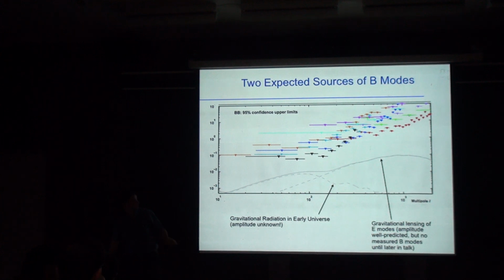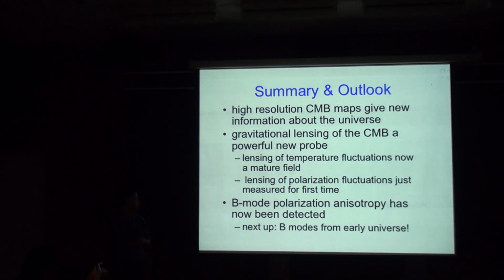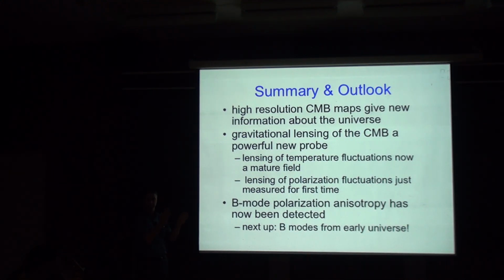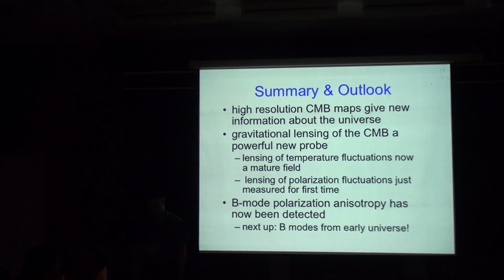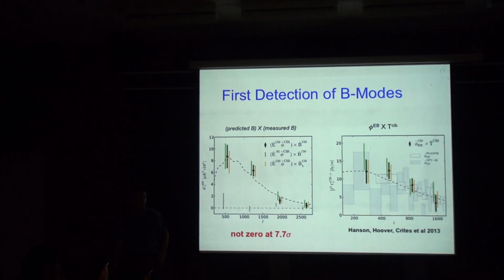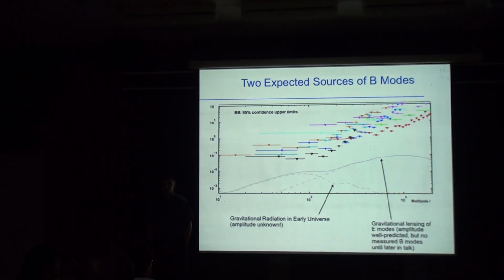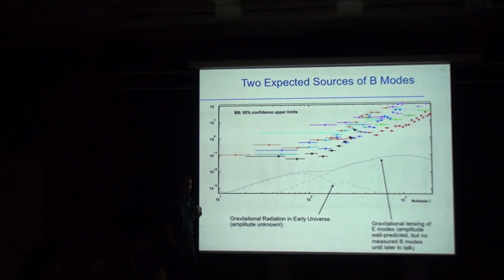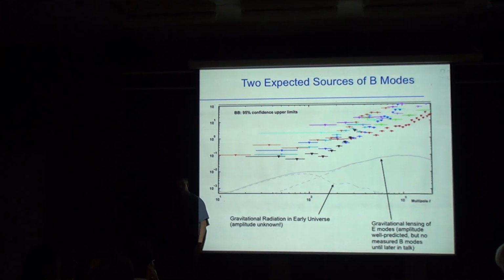Gil Holder, The Cosmic Microwave Background in High Definition Part III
Speaker:   Prof. Gil Holder  (Dept. of Physics, McGill University)
Time:  2013/10/08, 14:20-15:30